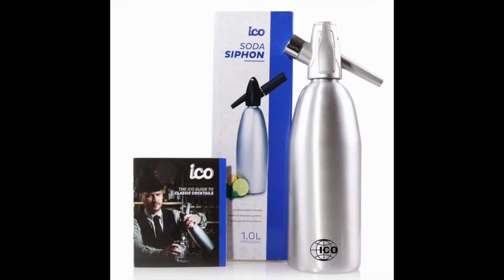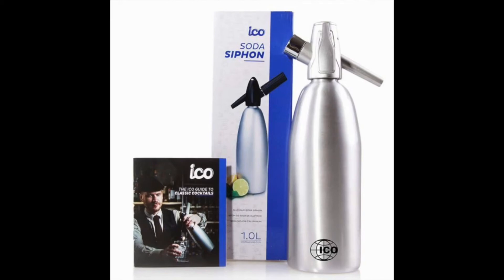Professional Soda Siphon and Seltzer Water Maker Review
Professional Soda Siphon and Seltzer Water Maker

Finally, the best carbonation machine for people who are looking for a low-price device is the Professional Soda Siphon and Seltzer Water Maker. This product is affordable and ensures you can take it with you anywhere – allowing for water and other liquids to be carbonized quickly and easily, even when you are on-the-go.

The carbonator is easily refillable and is compatible with most standard chargers that were made for CO2 charging. Once the carbonation process has been completed, you can keep your drink inside the siphon to keep the carbon dioxide in the liquid for a longer period of time – when you are thirsty, simply pour some into a glass and enjoy.

Reviews of the 14 Best Soda Maker, Plus 3 to Avoid